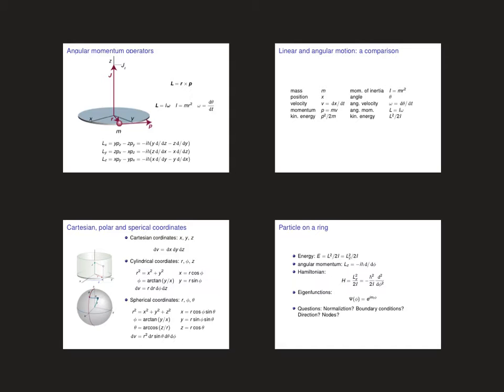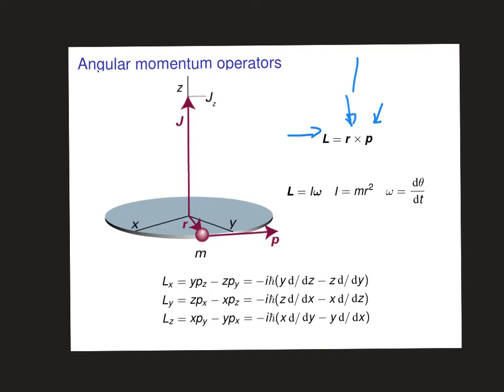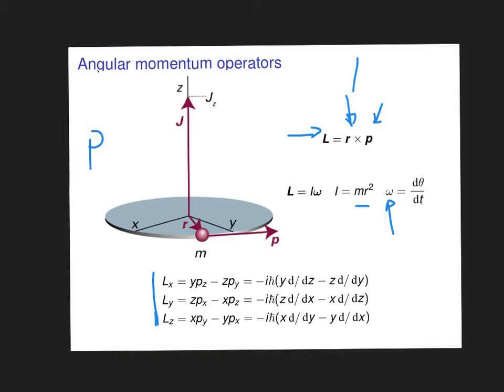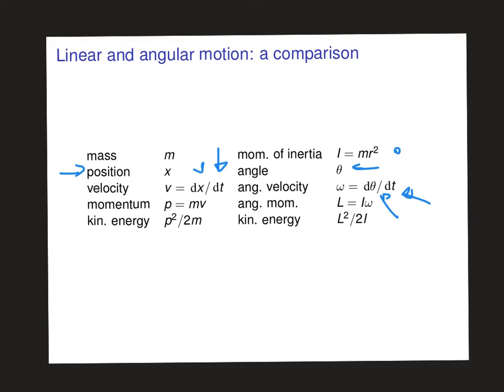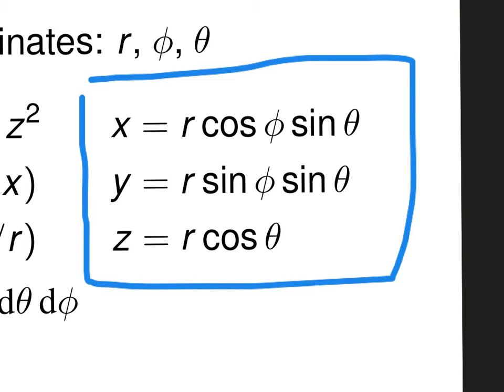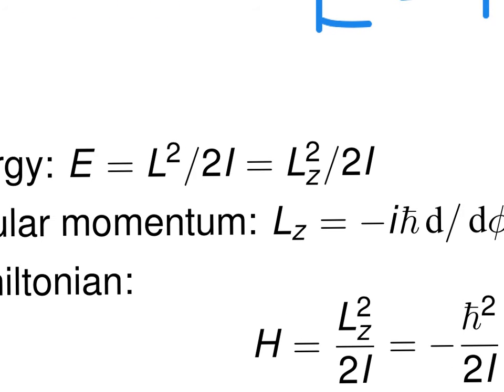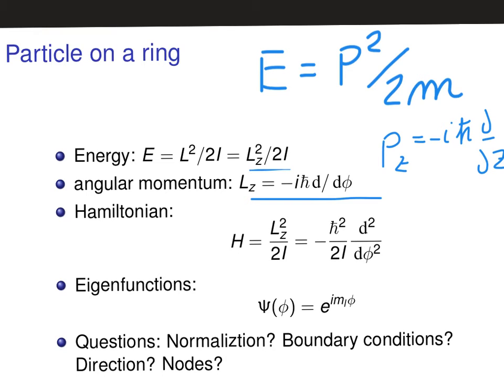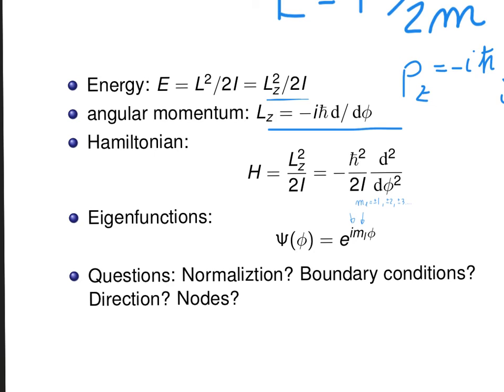Rotation summary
Summary of last lecture